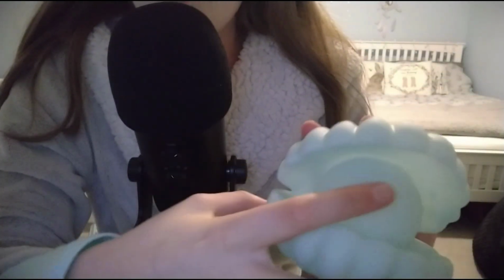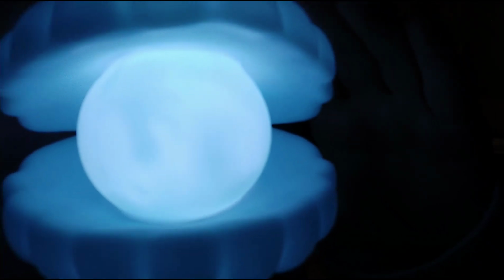ASMR | Only blue triggers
Hello everyone. Today I'm doing only blue triggers asmr. There's a lot of tapping, scratching, clicking ect. Which colour should I do next? I really hope you enjoy 😊

I hope you are having an amazing day/ night!

Upload schedule:
Wednesday- Video
Friday- Video
Sunday- Shorts